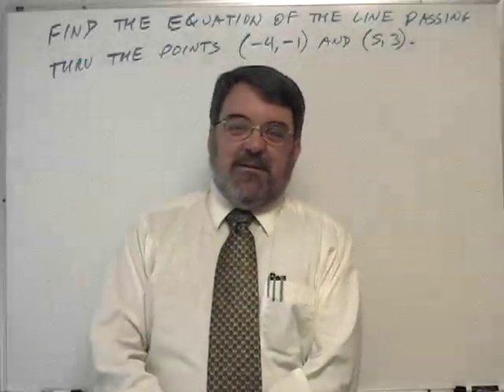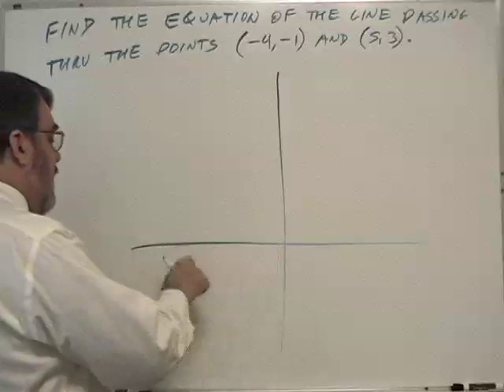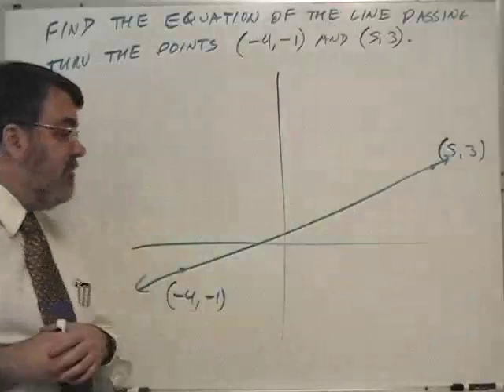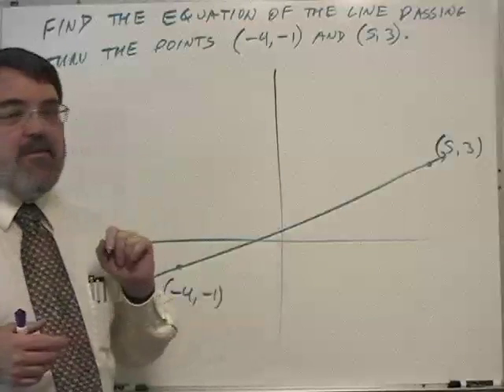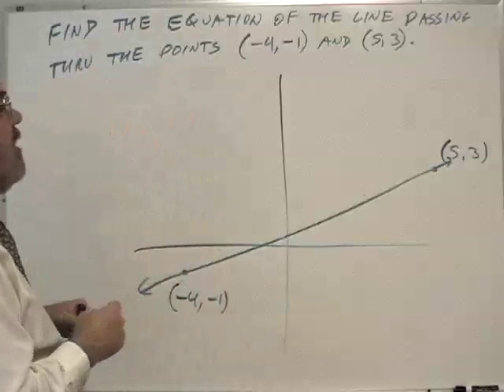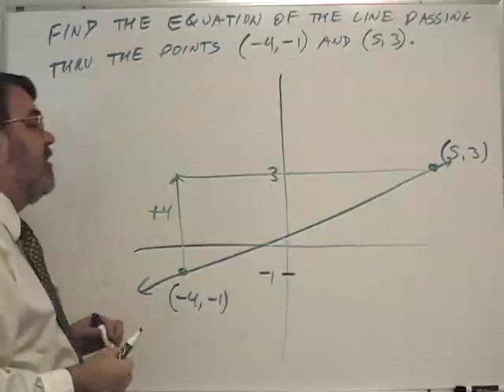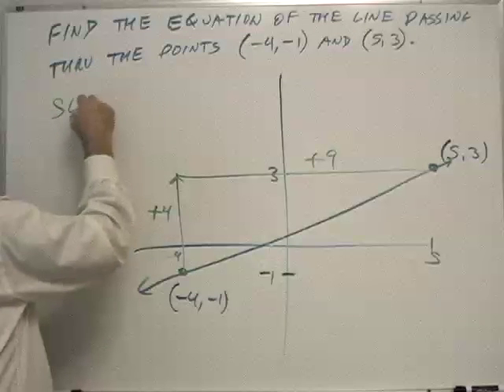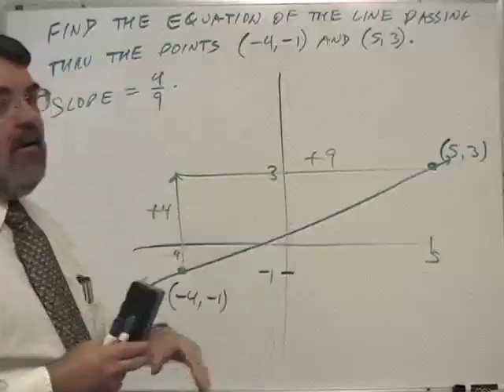Section 2.5, Topic 4, Part One